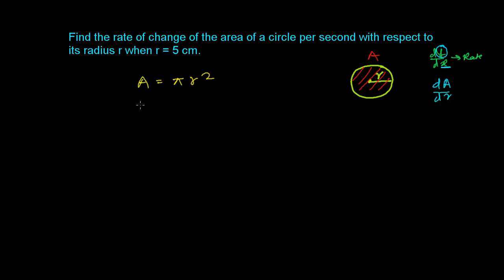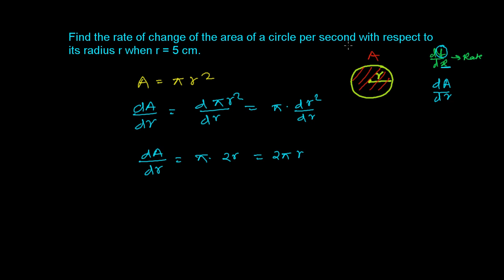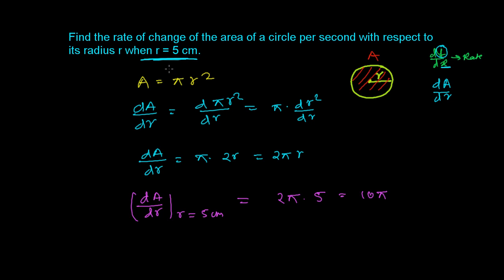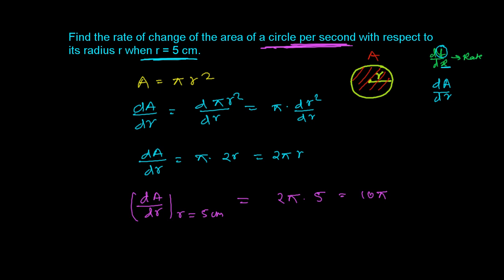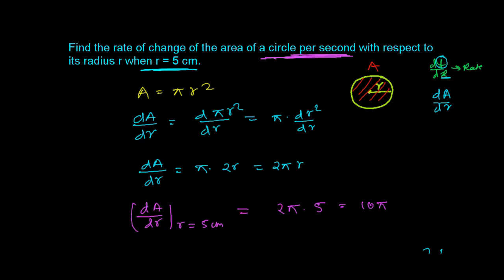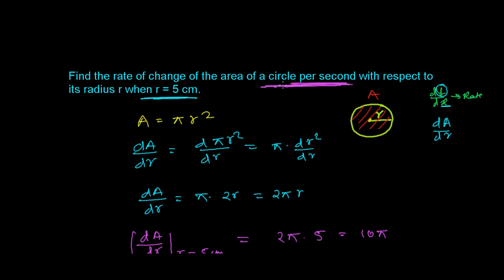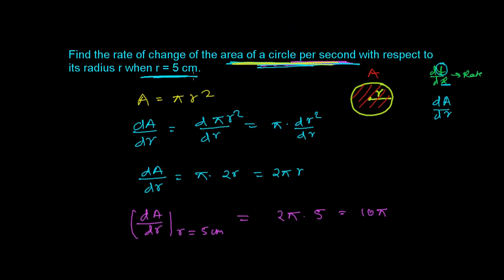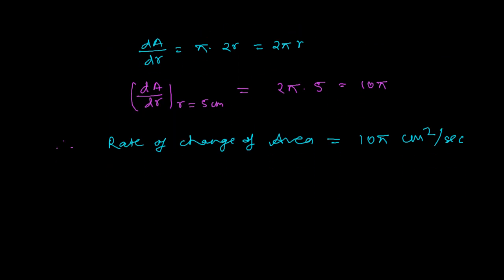Rate Measure - Application of Derivative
Rate Measure - Application of Derivative- Concept of derivative calculus can be used to find the rate of two variable function. Derivative is also simply rate of change of function at a particular point , so by using the concept of derivative we can find the different types of rates depending upon the function in which is expressed.
Here, in this application of derivative question we find the rate of change of the area of a circle.
I hope this derivative application video was helpful.